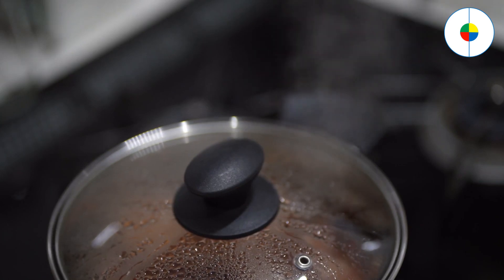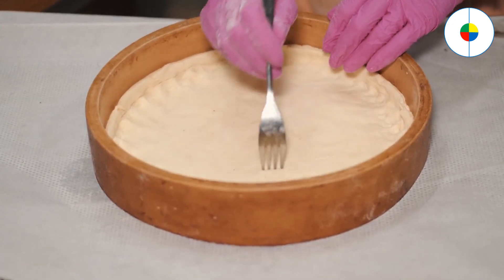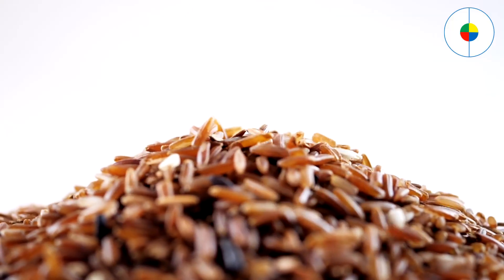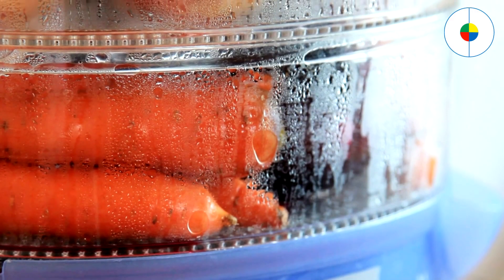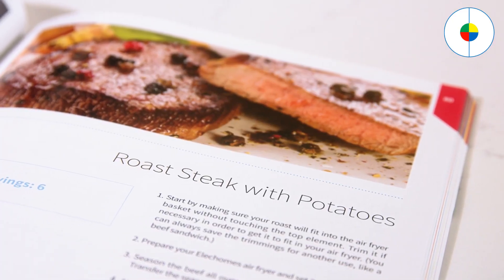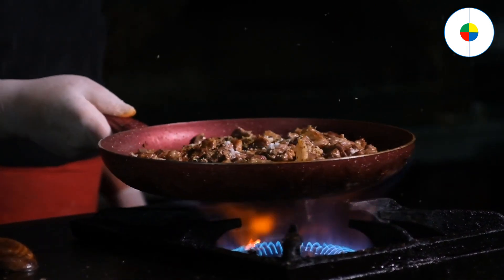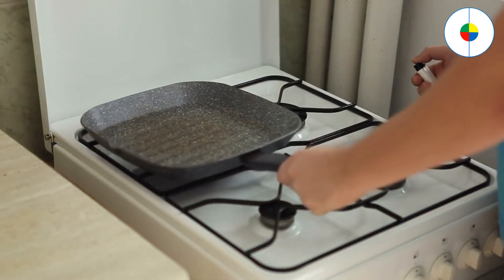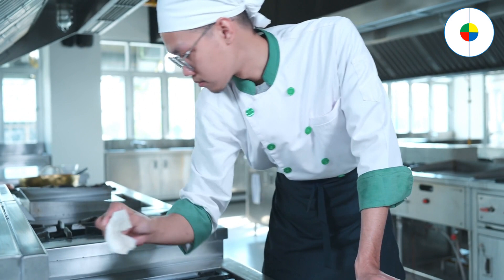The Best Way to Learn Cooking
Cooking is a fundamental life skill. Basic cooking skills are very easy to learn.

Ordering takeout or tossing a premade frozen dinner in the oven may be quick and convenient, but there’s something special about being able to cook your own meal.

Plus, foods you make yourself are almost always healthier and more wholesome than processed or prepackaged foods.

If learning to cook seems intimidating, don’t worry! You don’t need fancy equipment or lots of experience to make good food. Once you master a few simple techniques, you’ll be able to create all kinds of tasty dishes.

Welcome to The “Blue Eden Project” channel!  We’re glad you watched our video. We hope you find the video informative.